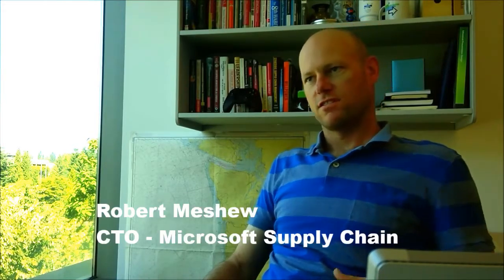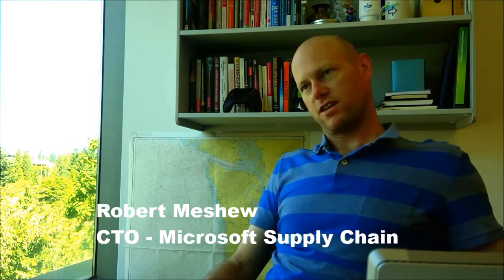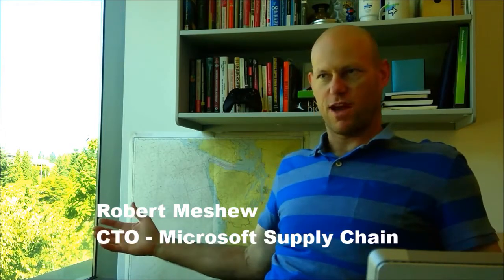Microsoft CTO Robert Meshew share results of Supply Chain Digital Twin & Theory of Constraints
In this video message recorded for the international TOCICO conference, Microsoft CTO of Global Supply Chain, share the amazing results achieved from a project lead by Dr. Alan Barnard from Goldratt Research Labs to design, validate and implement a Theory of Constraints end-to-end Supply Chain solution for Microsoft.